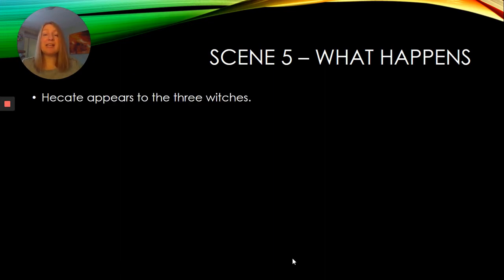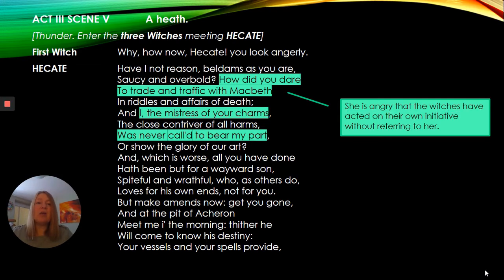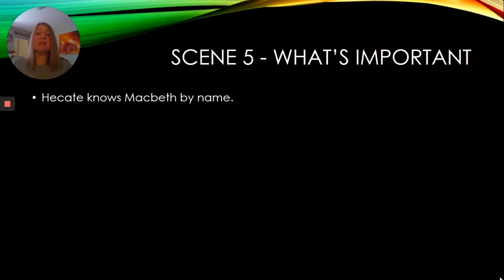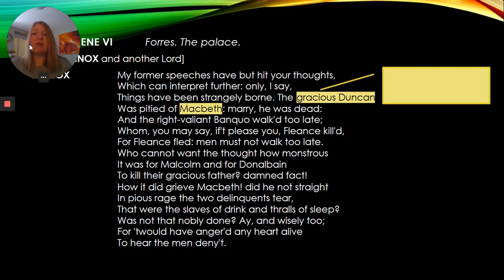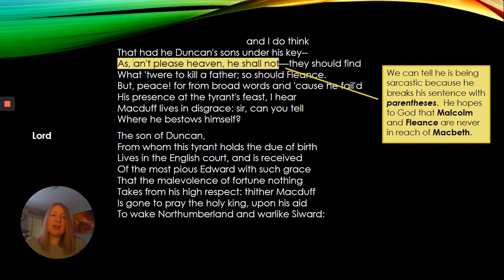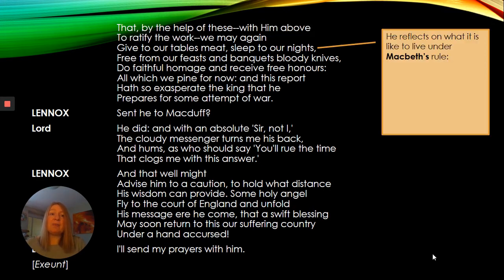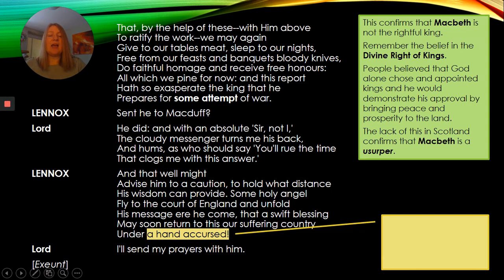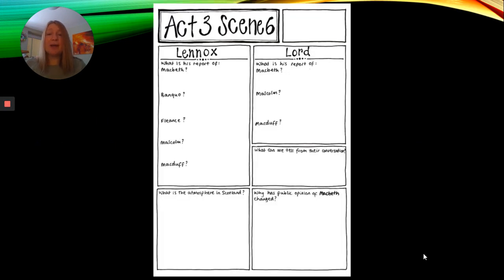Act 3 Scene 5 and 6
Close analysis of both scenes with response tasks to develop understanding.  Focus on links to context.